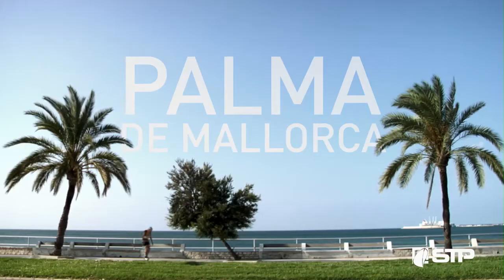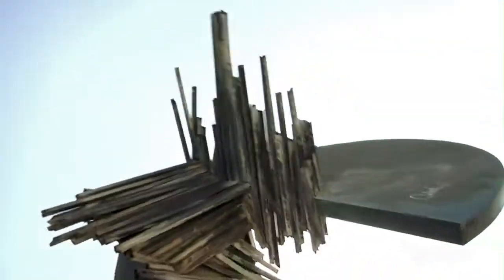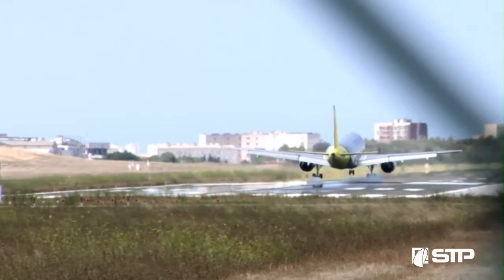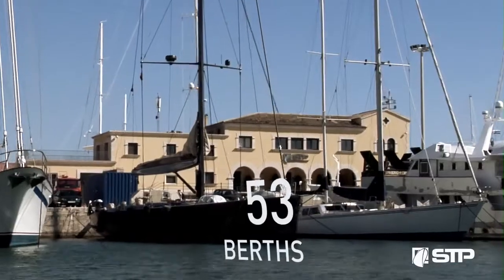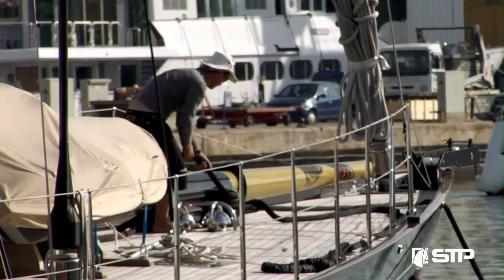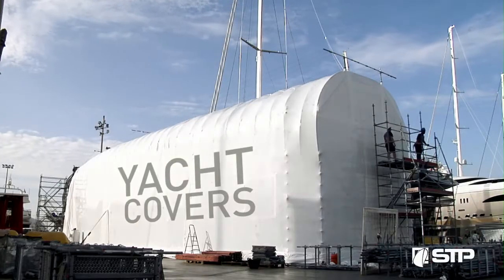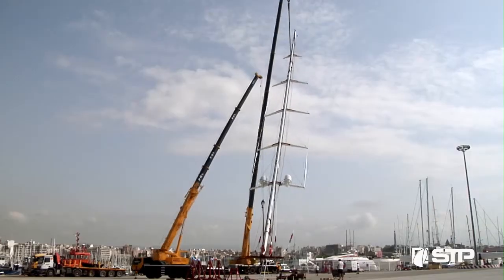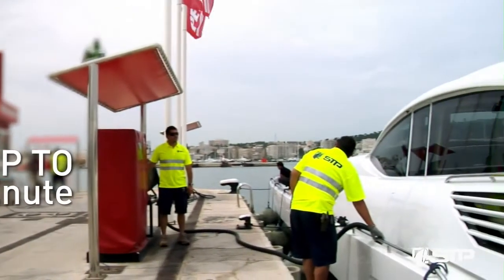STP, the perfect solution for your yachts in Mallorca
Strategically located in the heart of the Mediterranean, Palma de Mallorca is considered one of the most beautiful nautical cities. Majorca is known for its landscapes,the old historical center and gastronomy. And in this attractive destination you will find STP, yacht and boats services, the perfect solution for your yacht in Mallorca.